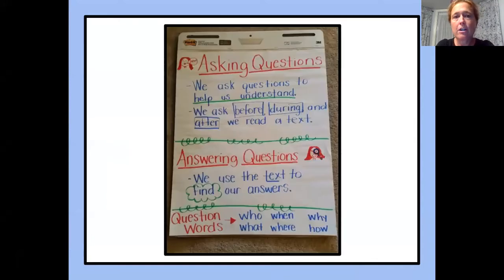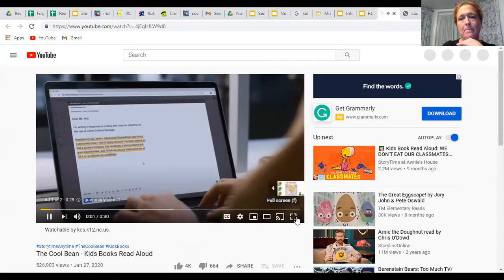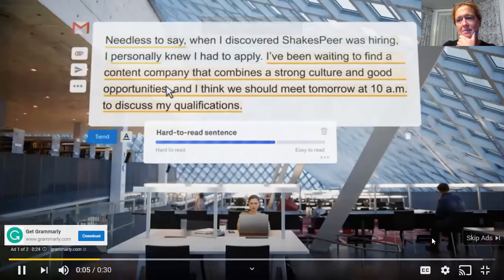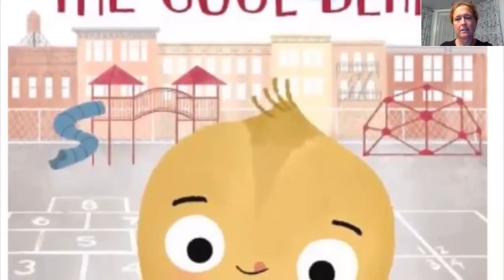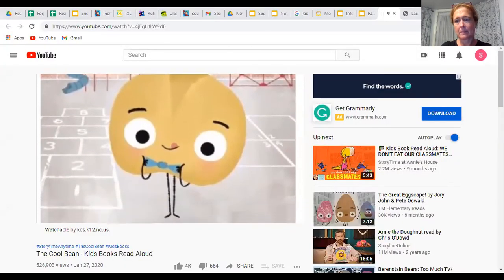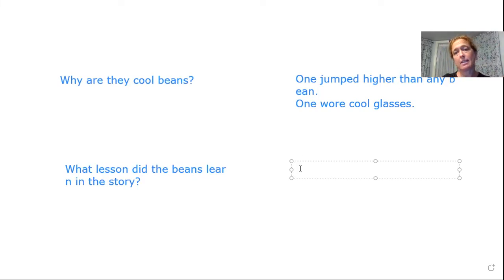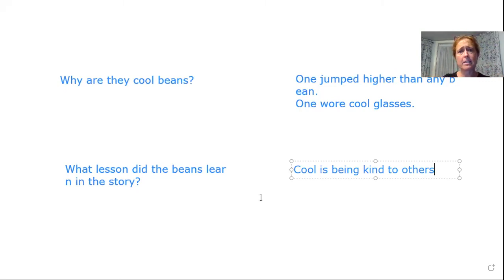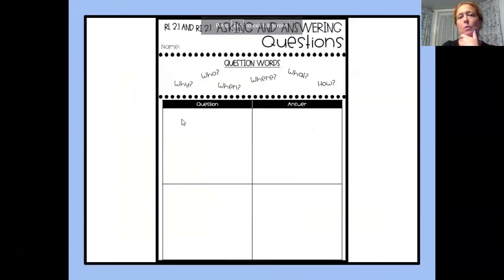2nd Grade reading lesson November 30th